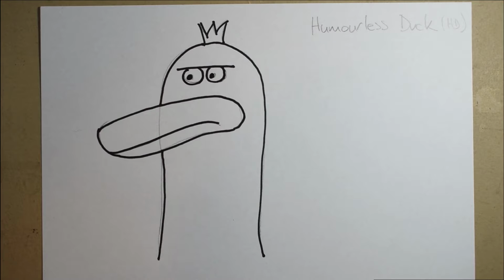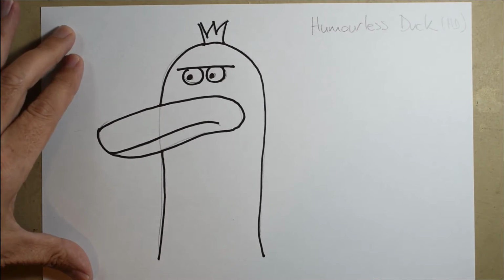cartoon character drawing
Join my kids as they learn some cartoon drawing basics - have a go for yourself!